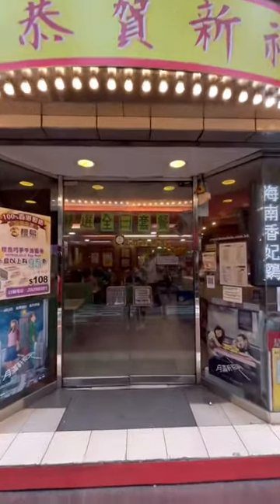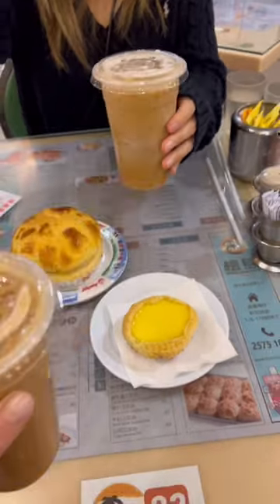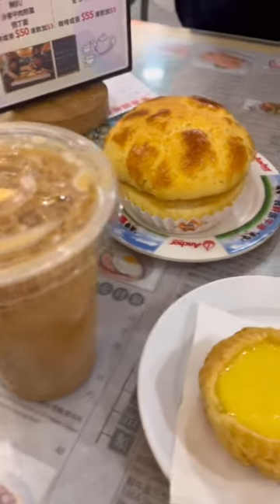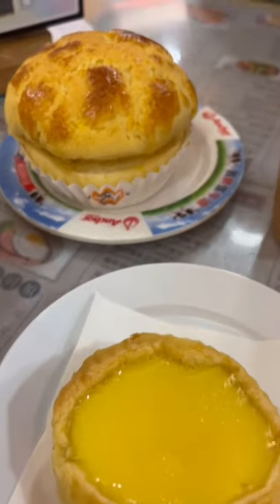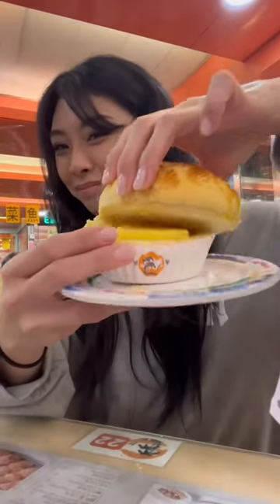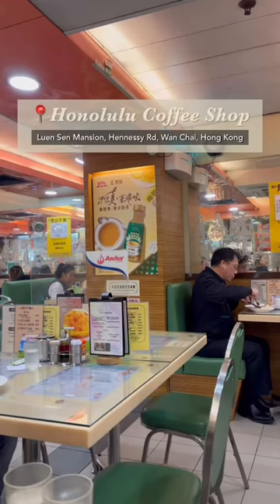Hong Kong Food Tour 🇭🇰 Egg Tart, Pineapple Bun and Tea 🍍